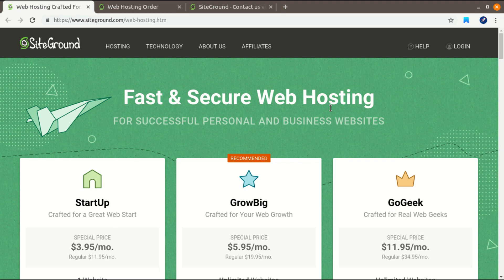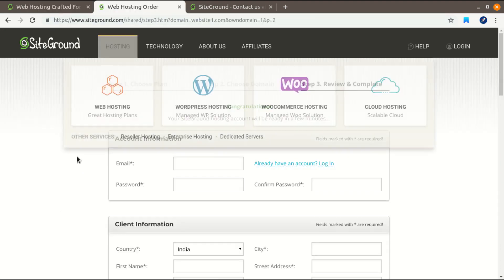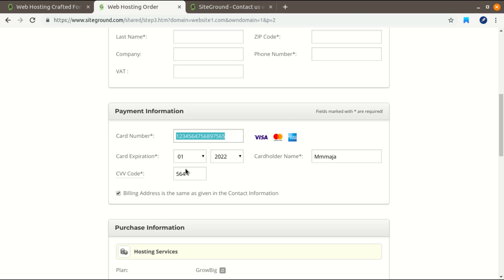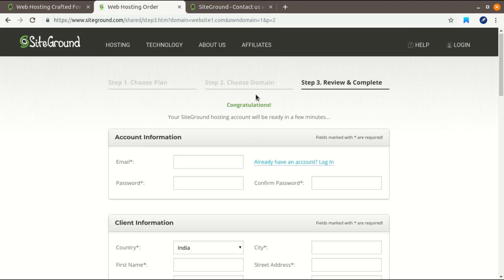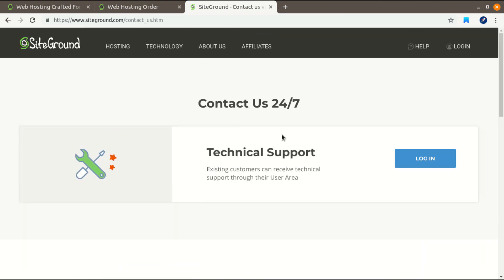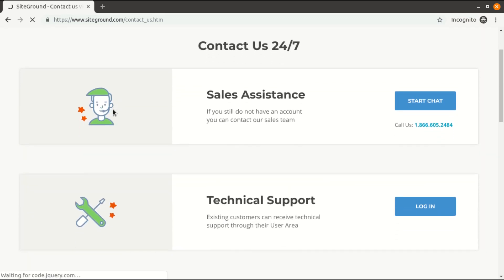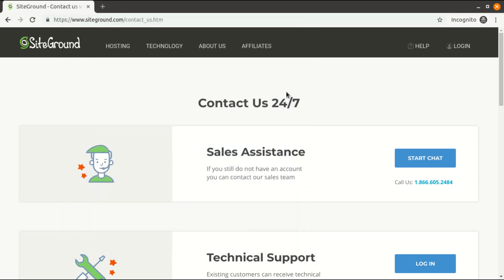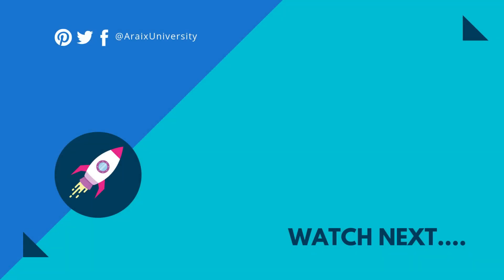How to Purchase Web Hosting on Siteground using Paypal Payment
This video is about how to use PayPal to buy Siteground web hosting services. Using Siteground Paypal payment you can buy any services offered by Siteground, only things you have to do is to contact Siteground support teams for help.

In this video you will learn:
1. How to create Abandonment cart on Siteground to Buy web hosting service using PayPal payment system
2. Contact Siteground support team using Live chat (Chat assistant)